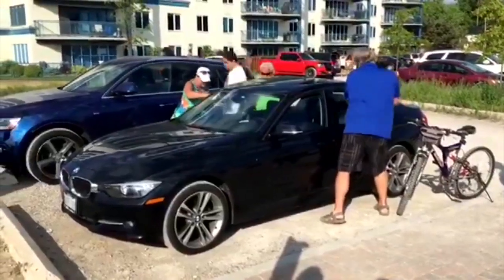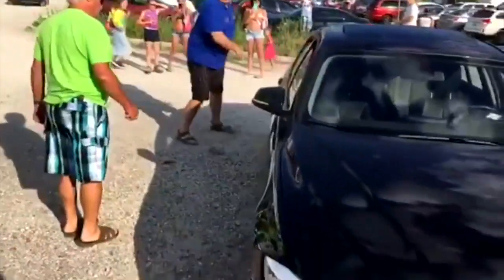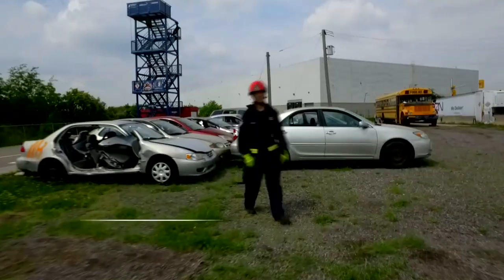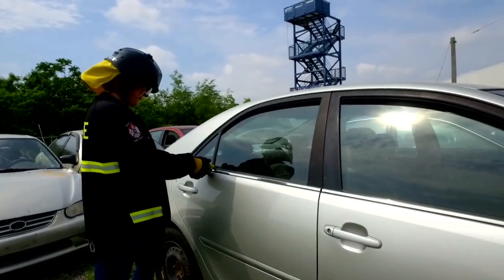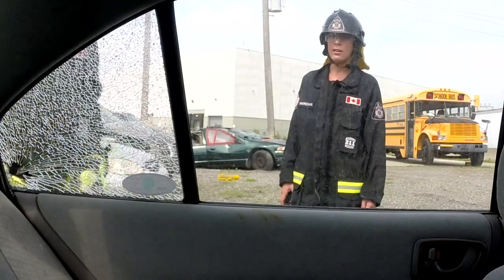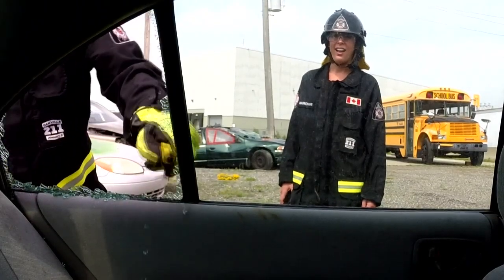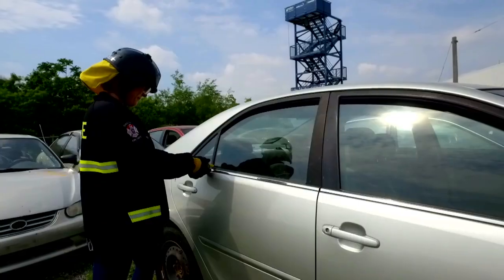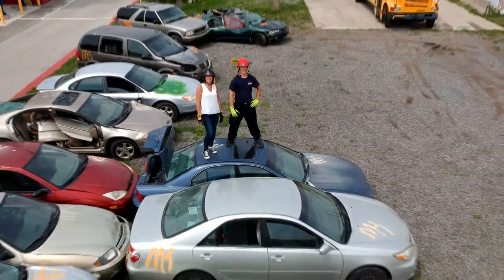Could you smash a window? How to really perform a hot car rescue